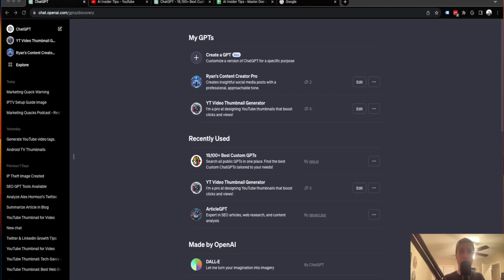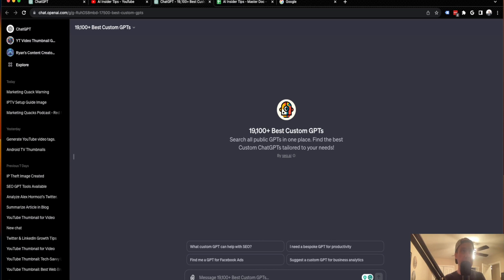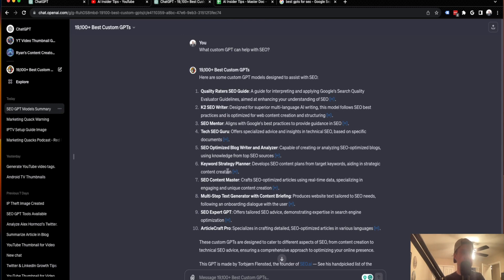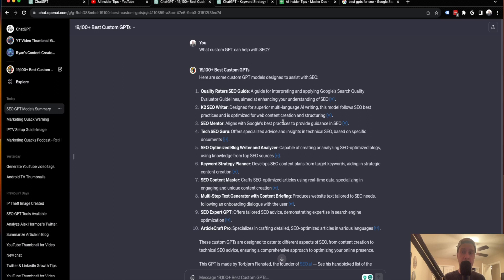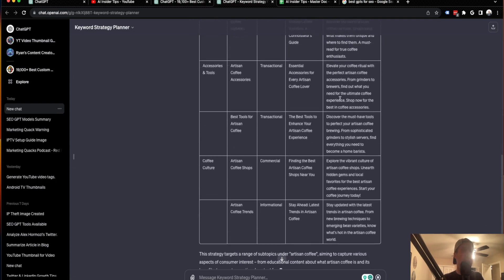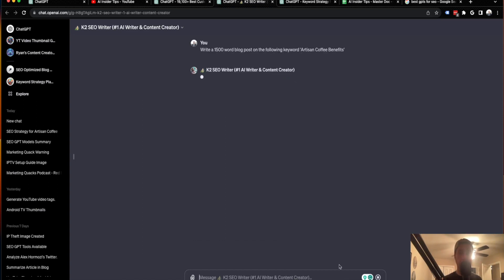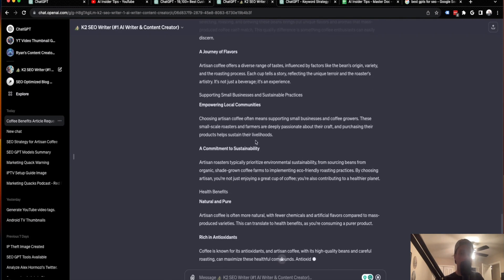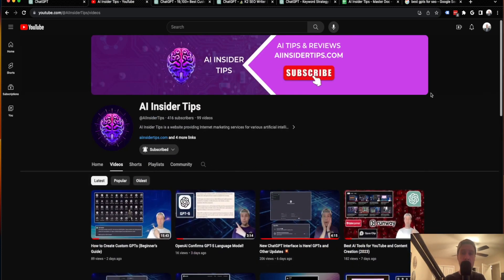How to Find the Best Custom GPTs in One Prompt 🚀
This video explains how to find the Best GPTs in one prompt.

Without the OpenAI GPT Store, ChatGPT users are looking for ways to find the best GPTs available.